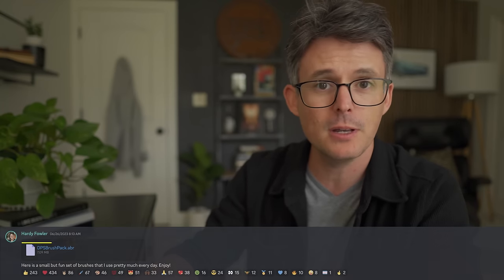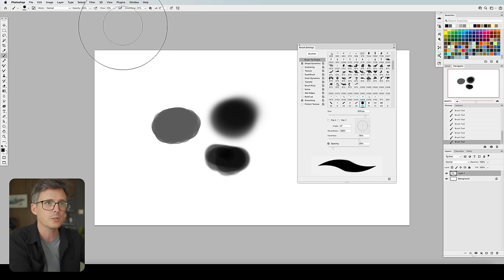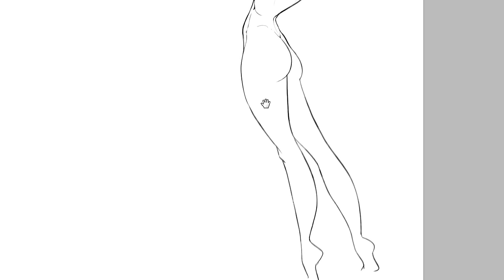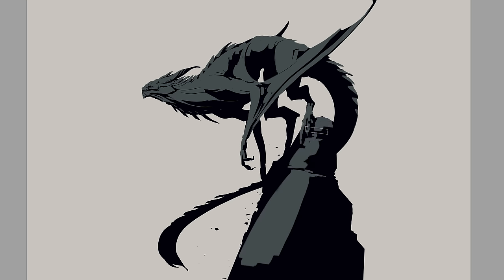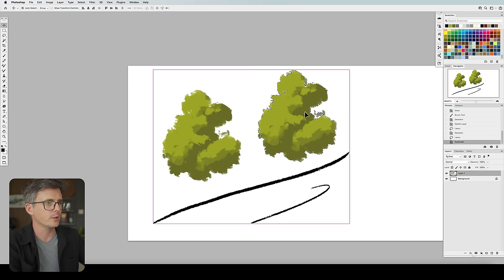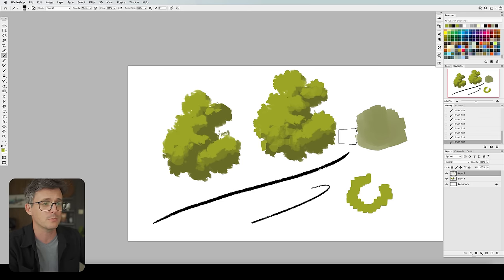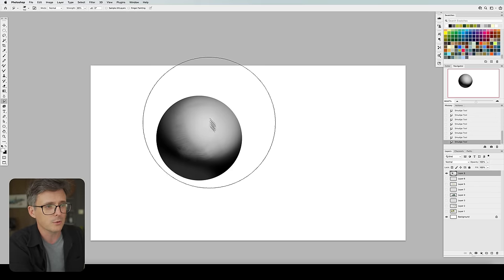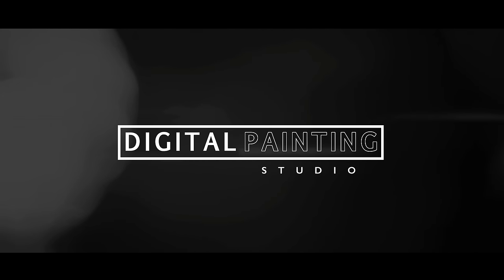FREE BRUSH PACK! The Essential Pro Concept Artist Brush Pack Download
FREE BRUSHES! Join 100% for free and enjoy!

As a pro Concept Artist, I rely on a small but mighty set of brushes that I can dial up to get the exact effect I want in any given situation. Join me on a quick tour of this awesome free brush pack. I'll show you some techniques and settings to help you get the most out of these.

1. THE ROUND BRUSH

The Round Brush may not be the most exciting brush in my pack, but it’s definitely the most versatile. In fact, it’s the brush that I tend to use the most in my work.

With a simple shortcut (Shift + Bracket Keys), you can instantly adjust its hardness on the fly for different effects—from soft, dreamy, airbrushed tones to precise textures and harder edges.

And with keyboard shortcuts (like pressing 1 for 10% opacity or 6 for 60%), you'll have complete control over your brush strokes, allowing you to create polished artwork at your own pace. You can also adjust flow in the same way by holding down the Shift Key (ex. shift + 1 or Shift + 6).

2. THE PENCIL BRUSH

The Pencil Brush is my go-to for sketching—and it's likely the most useful in this pack. It mimics the feel of a real pencil with its chiseled edge and subtle texture, perfect for adding those fine details that bring your artwork to life.

This brush has a hint of texture applied to it, creating a traditional graphite effect that adds depth and authenticity to your work. (Just be careful that you don’t crank those effects up too high, or it will start to have the opposite effect and make your work appear artificial.)

3. THE SHAPE CARVING BRUSH

The Shape Carving brush is a game-changer for creating dynamic shapes and silhouettes. Whether you're designing characters or landscapes, this brush adds that extra touch of creativity. The hard edge feels a bit like a pallet knife, enabling you to craft thin or wide shapes by adjusting your stroke across the canvas.

What sets this brush apart is its ability to produce unexpected edges, making silhouettes feel more natural and unpredictable.

4. THE TEXTURED BRUSH

The Textured Brush is another really versatile brush, and it’s great for creating foliage, clouds, and organic elements with a natural feel (avoiding an overly digital look).

What you’ll like about this brush is that it will change its behavior based on how high the flow is, giving your work a random and organic feel.

If you set your flow quite low (let’s say 10%) and press lightly, this brush will give you a natural, impressionistic effect with a captivating depth of field.

On the other end of the spectrum, if you set your flow higher (let’s say 80%) this brush mimics an ink brush with an organic texture.  It's perfect for creating gritty or textured lines, like a worn armor's edge. Adjusting the smoothing can produce fascinating effects, offering a range of creative possibilities.

5. THE MARKER BRUSH

I really love this brush because it delivers a lot of charm and whimsy to your digital paintings. If you crank up the flow and lean into pressure sensitivity, you can create shapes that resemble the effect of a graphic marker on paper.

I often use this brush for foliage, because it varies my brush strokes and gives a more graphic, shape-driven feel to my work. However, when used as a shape design tool, you can switch on transfer mode to mimic a marker. You can also use this brush for tonal work by turning transfer back on and applying pressure for some bold marks.

What’s really cool is that this brush responds to the direction of your stylus. The direction you paint will affect how the brush tip shape, so it doesn't just paint the same thing over and over again.

6. THE TERRAIN BRUSH

Creating terrain for environment design is insanely easy with this set. You can define an entire Canyon or a valley with farmland with just a few brush strokes - game changer for nature scenes. This brush is set to pressure, and when you control the size you’ll be able to create a ton of depth and scale in your work.

7. THE SMUDGE TOOL

Last but not least, this little Smudge Brush simulates a fan brush and adds even more versatility to your artist’s toolkit. I typically keep its strength high with this brush (around 90+) unless I'm aiming for subtle blending.

This brush will help you create paintings that feel more organic, expressive and interesting—by delivering complexity and texture with just a few brush strokes. It’s painterly effect is perfect for replicating the imperfections in hair or fur.

But when it comes to detailing, keep in mind that less is more. Use it sparingly, focusing on key areas like wisps of hair, to avoid visual overwhelm.